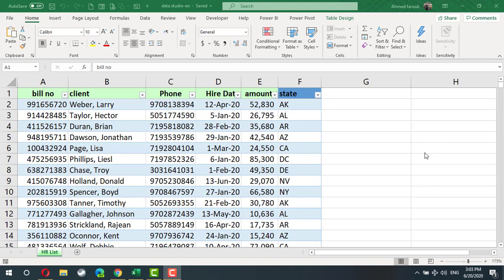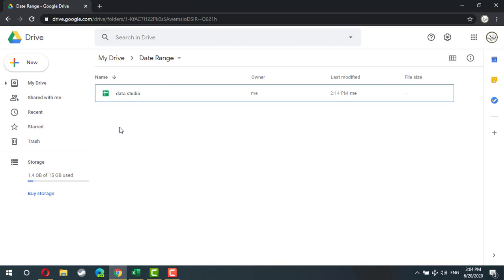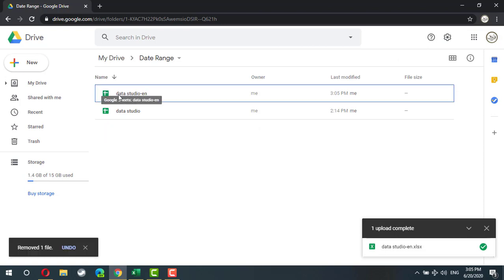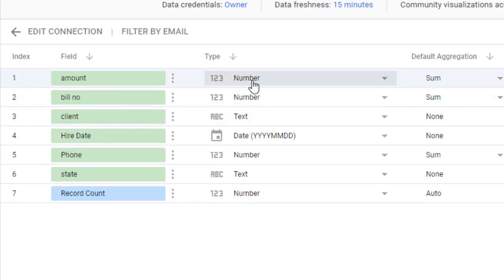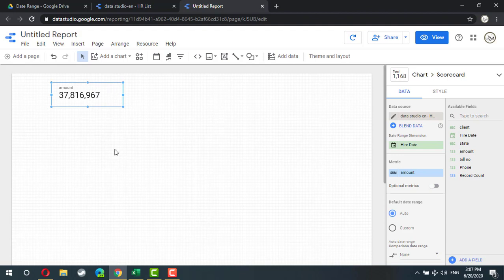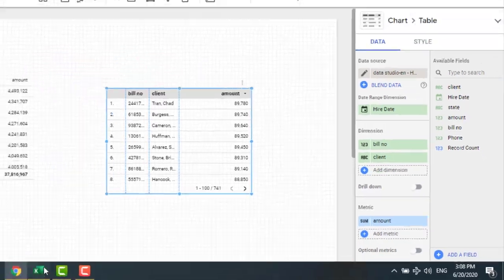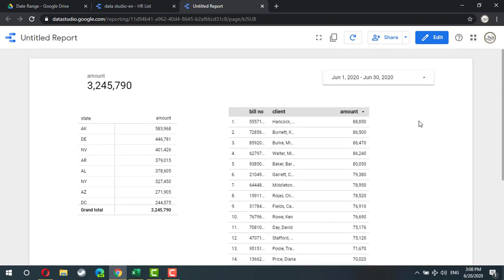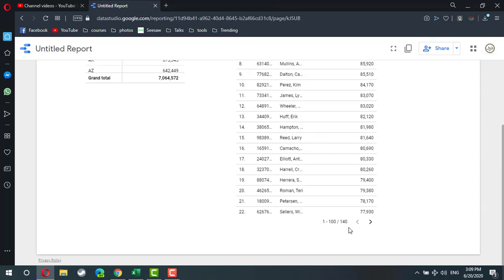date Range report based on Google sheet